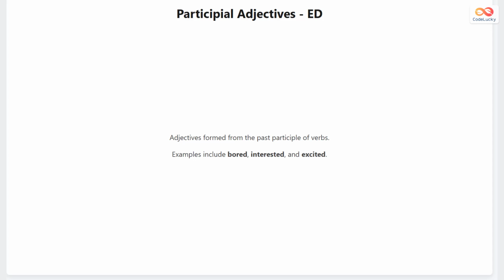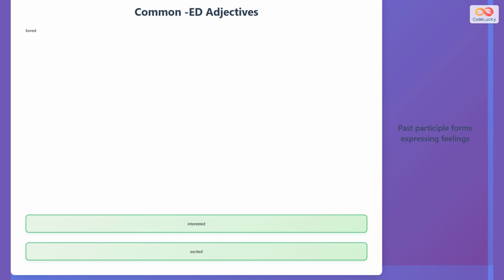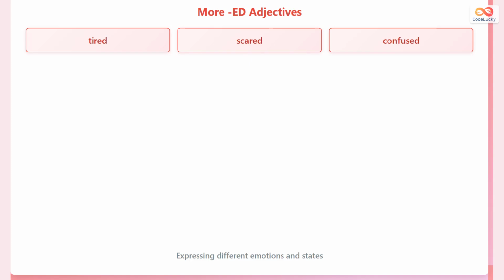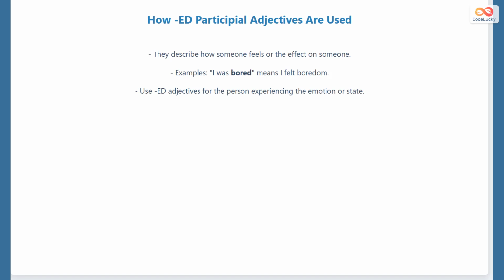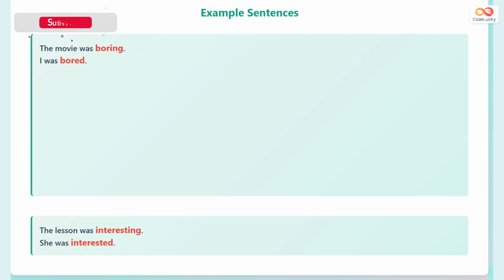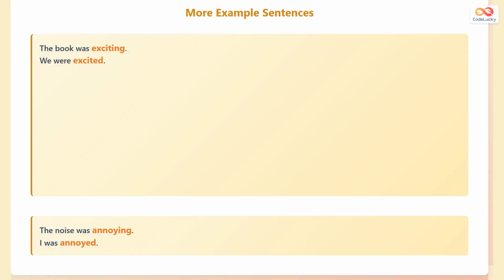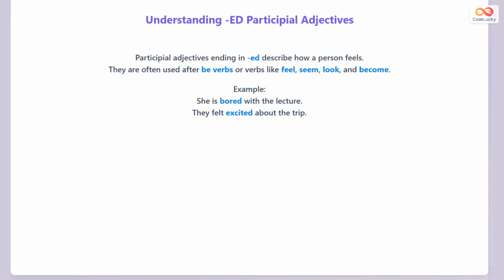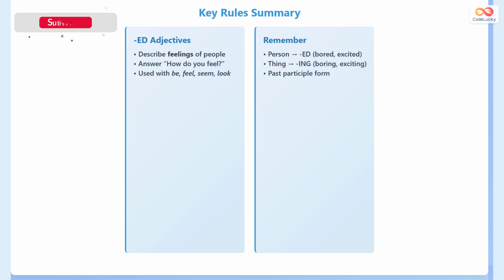ED Participial Adjectives: Bored, Interested, Excited Explained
Master participial adjectives ending in -ED! 🎓

Learn how adjectives like bored, interested, excited, tired, scared, and confused work in English sentences. Understand the key difference: -ED adjectives describe how people feel, while -ING describes things that cause feelings.

This beginner-friendly lesson covers:
✅ Common -ED adjectives with examples
✅ Sentence patterns and usage rules
✅ How to use with be, feel, seem, look
✅ Clear examples like 'The movie was boring. I was bored.'

Perfect for English learners from scratch! Improve your speaking and writing with these essential grammar rules. 👆

Chapters:
00:00 - Participial Adjectives - ED
00:17 - Common -ED Adjectives
00:34 - More -ED Adjectives
00:52 - How -ED Participial Adjectives Are Used
01:08 - Example Sentences
01:30 - More Example Sentences
01:49 - Understanding -ED Participial Adjectives
02:08 - Key Rules Summary
02:33 - Outro